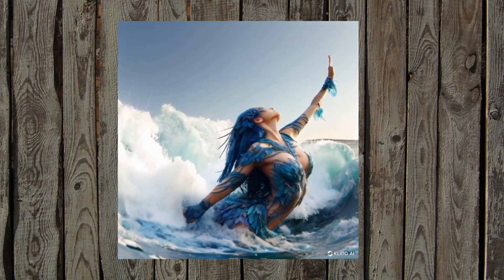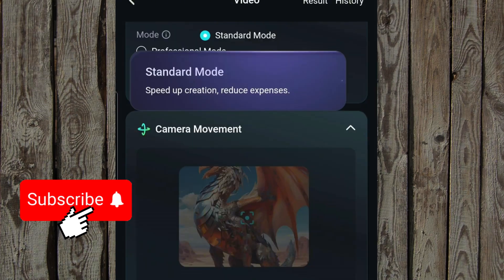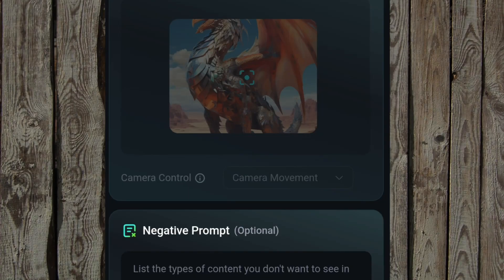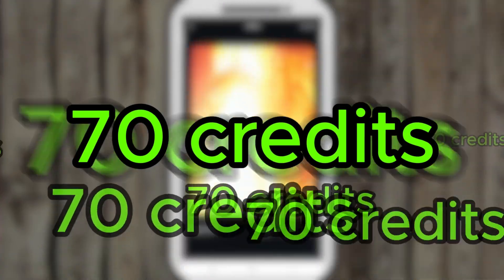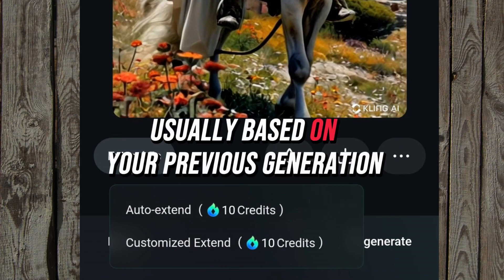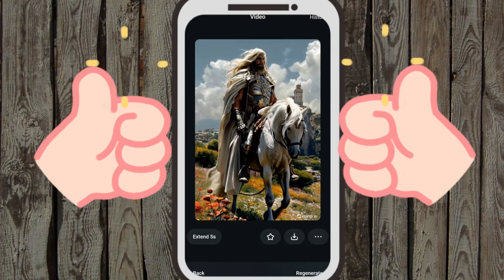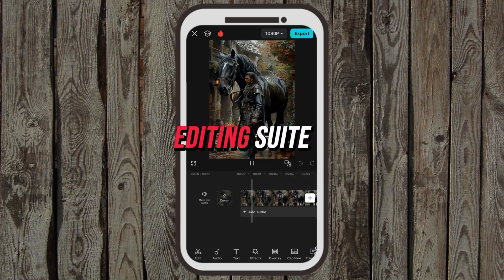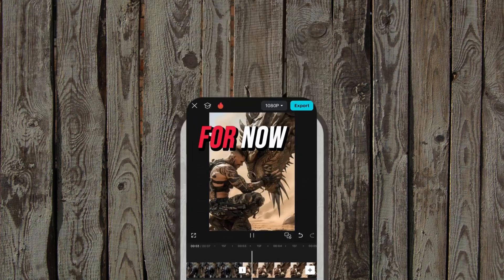From Newbie to Pro 5 Essential KlingAI Hacks image to video fast using phone mobile. Cupid Creatives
I share these hacks I use daily to generate amazing images as seen on my Facebook Page, (Cupid Creatives) and the best part is anyone can do it using only your phone and an internet connection. AND the best part is it's free!! And who doesn't like free??

Unlock the power of AI video generation with 5 game-changing hacks for KlingAI! Perfect for beginners and experienced creators alike, this quick tutorial will supercharge your AI video skills.

• 5 essential hacks to dramatically improve your KlingAI creations
• Tips for choosing the right images and prompts
• Insights on what subjects work best for AI animation
• How to leverage advanced features for better results
• A bonus trick to salvage and enhance your AI videos Part of our weekly AI tutorial series, this video is your gateway to creating stunning AI-generated shorts.

Whether you're a curious beginner or looking to level up your KlingAI game, these hacks will transform your creations.

Timestamps

0:00 intro
0:30 5 Hacks using Klingai
1:11 Tip1 image choice matters
1:43 Tip2 Keep prompts simple
2:39 Tip3 Humans and animals work best
3:05 Tip4 Explore settings for more control
4:04 Tip5 Use the extend feature
4:49 Bonus Tip salvage failed videos